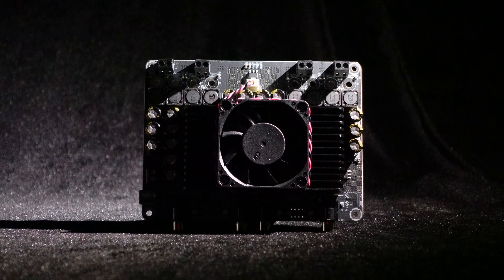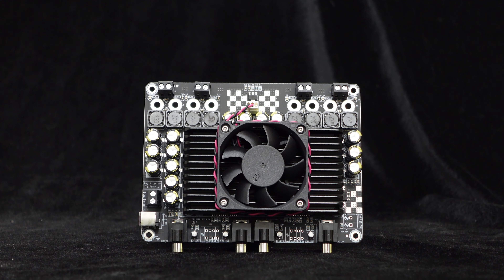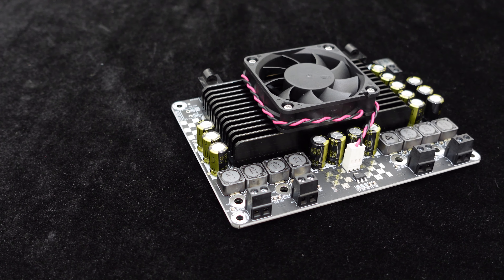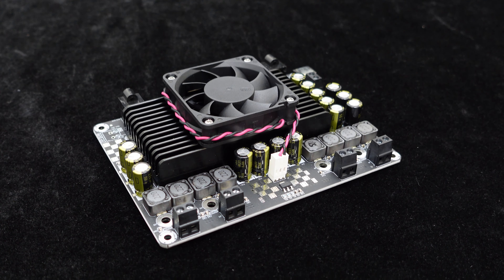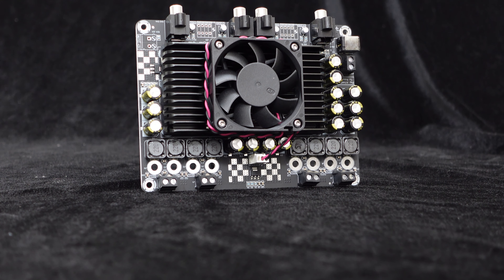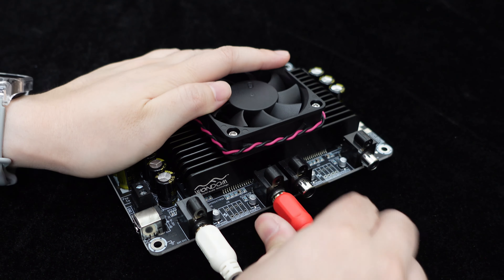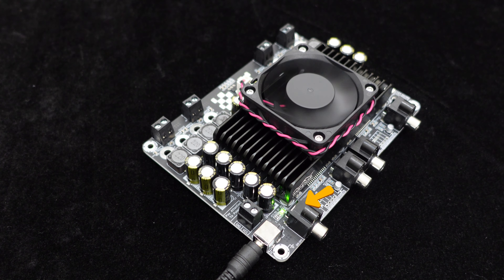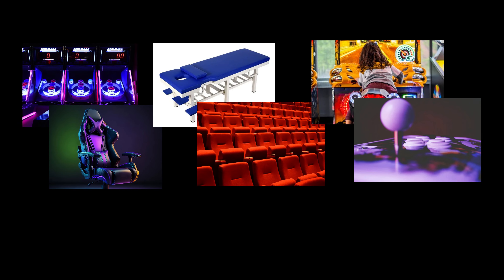4x100W Multi-Channel Mid-Power Amplifier Board for Multi-Speaker System Home Theater Game Machines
Introducing the 4x100W multi-channel medium power amplifier board in the T-AMP series, operating at up to 95% efficiency with low distortion and noise, utilizing a Class D topology and BTL architecture. This board measures approximately 6 inches in length and 4.5 inches in width, featuring easy installation with screw holes and high-quality inductors and capacitors for effective filtering and energy storage. It is equipped with a large heatsink, cooling fan, and protection circuits to ensure stable operation. Providing 4-channel 100W outputs for 4.0 systems, it also supports a wide DC input voltage range and allows for easy connections with power and audio input ports, making it suitable for applications such as gaming machines, massage chairs, theater seats, racing simulators and more.